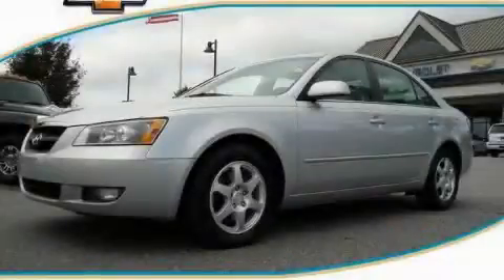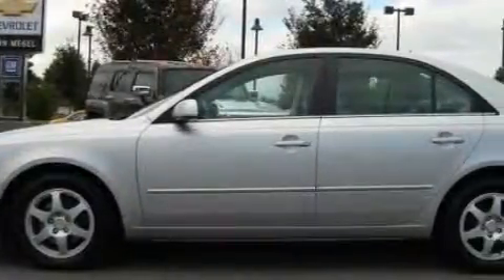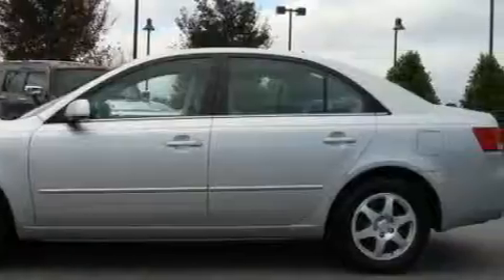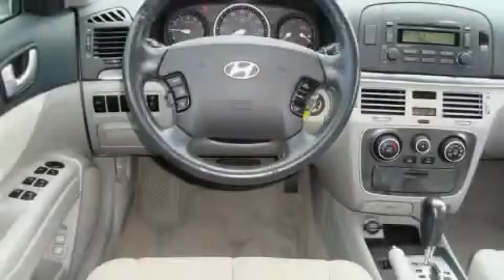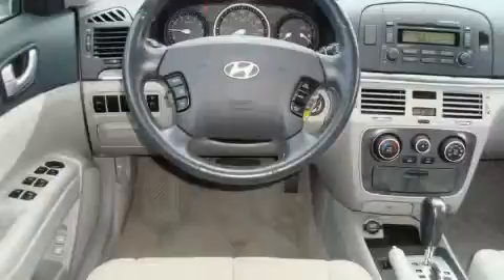Pre-Owned 2006 Hyundai Sonata Dawsonville GA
Year: 2006
 Make: Hyundai
 Model: Sonata
 Engine: Gas V6 3.3L/204
 Trans.: Automatic
 Exterior: Bright Silver
 Miles: 60,590
 Interior: GRAY